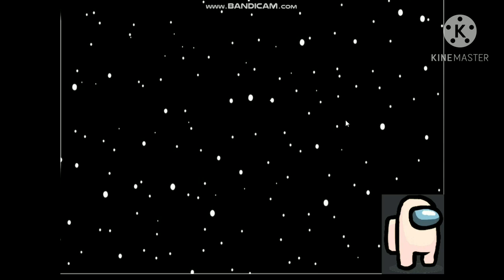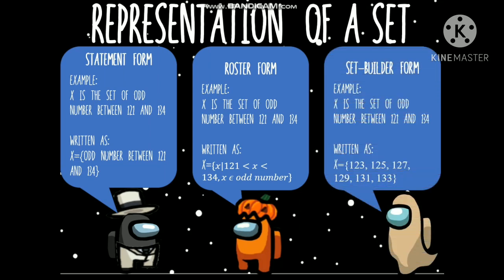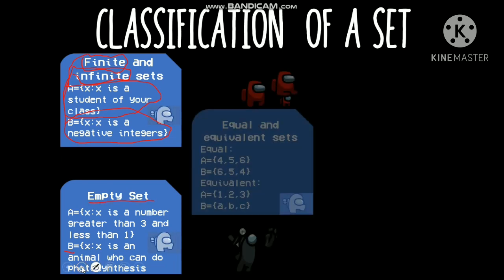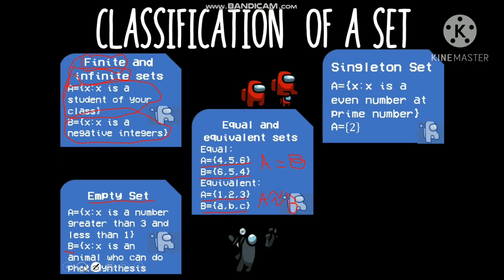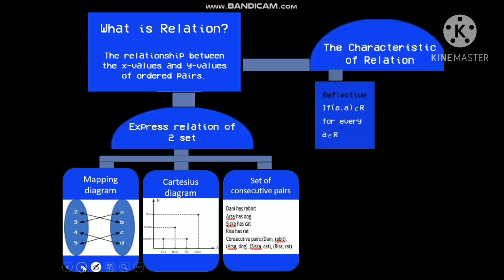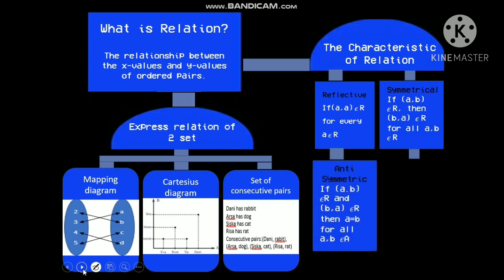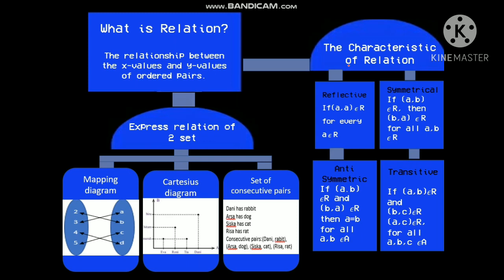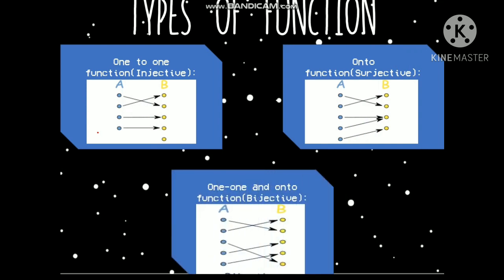Set, Relation, and fucntion [English for Math]